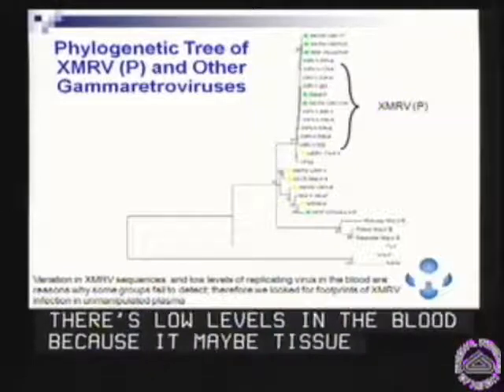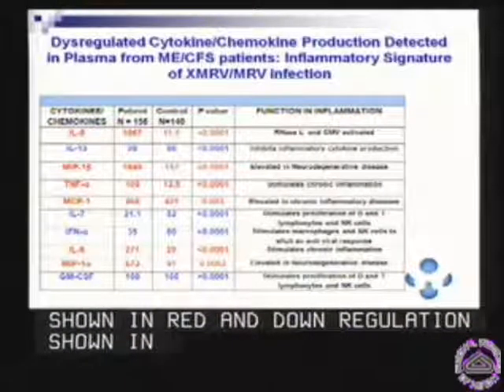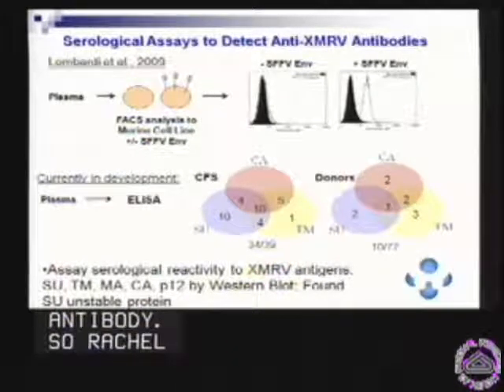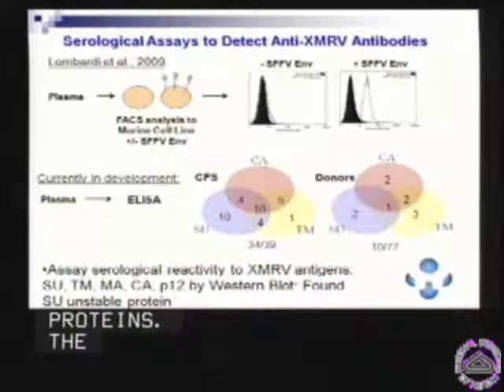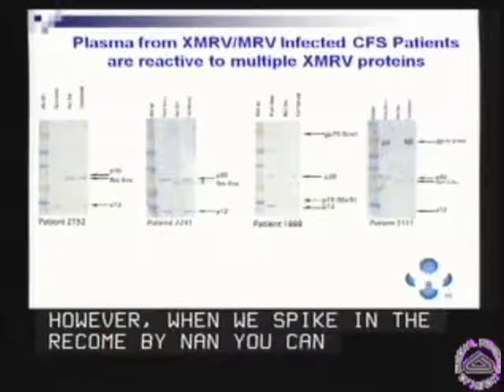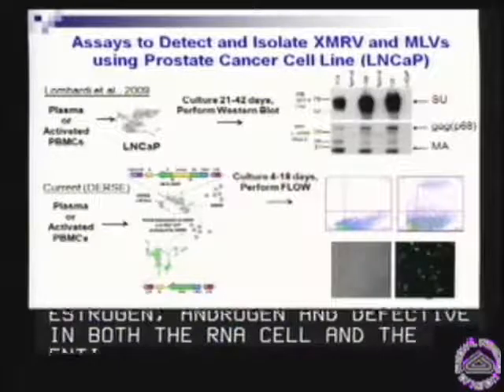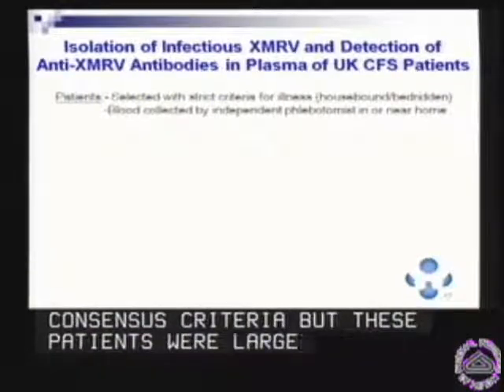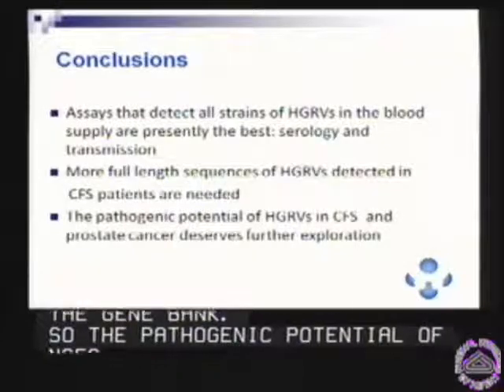Mikovits.NIH.2.040711.wmv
Part 2 of Dr. Judy Mikovits' talk at the NIH State of the Knowledge Workshop April 7, 2011